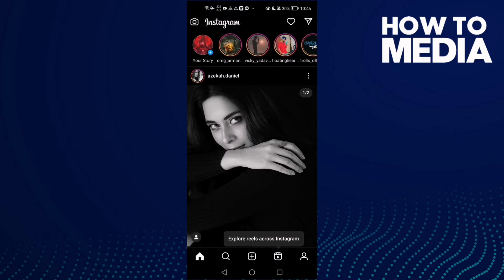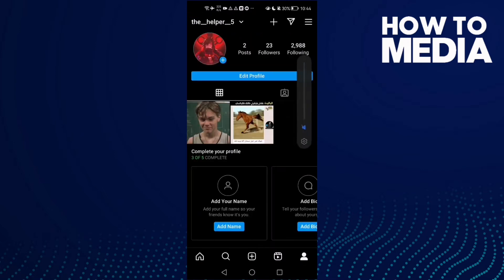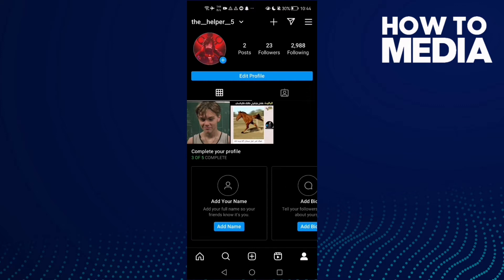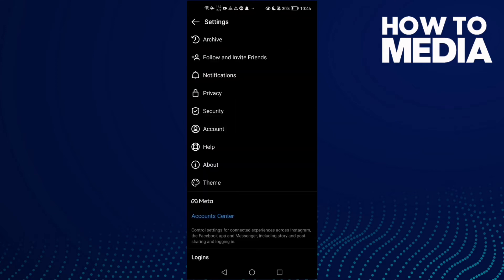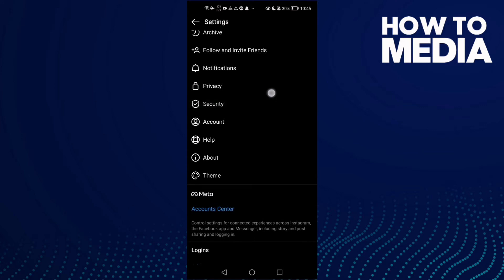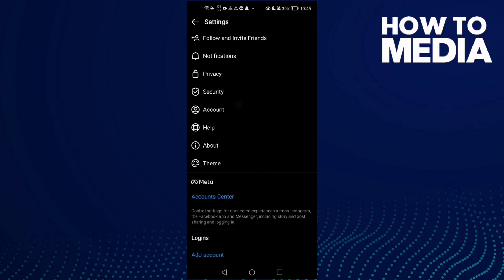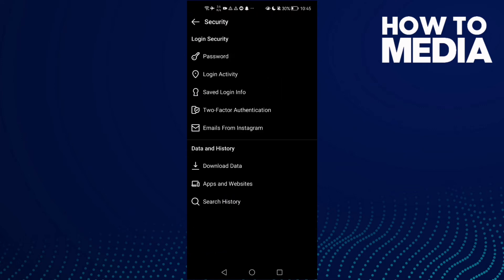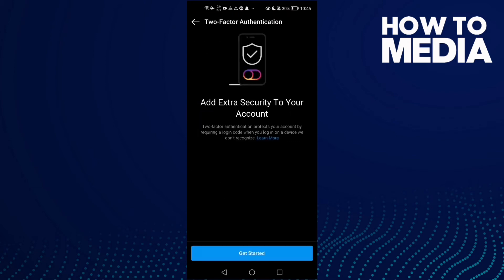How to Find Two Factor Athentication Settings on Instagram lite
in this video we discuss :